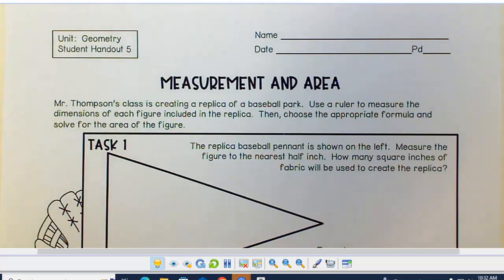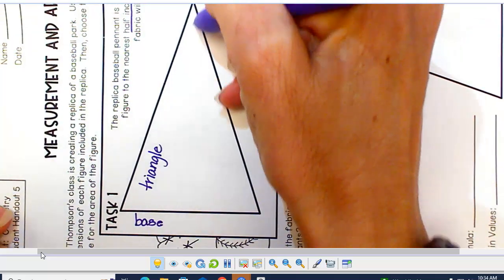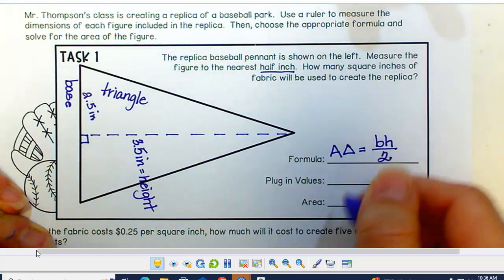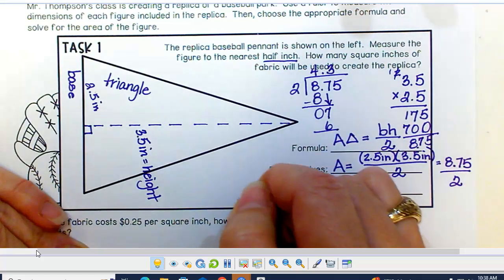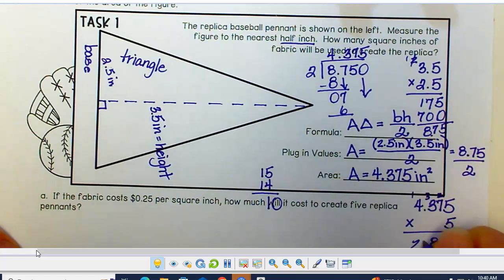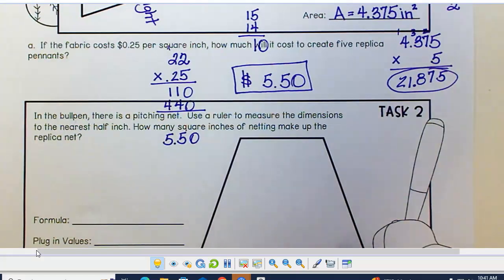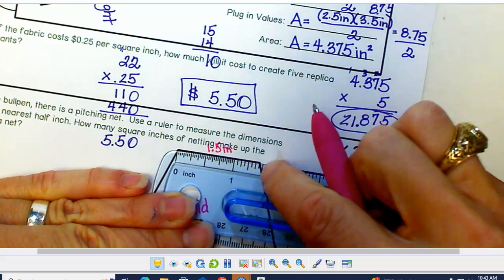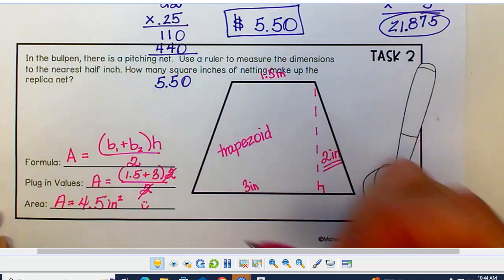Geo SHO 5 pt 1